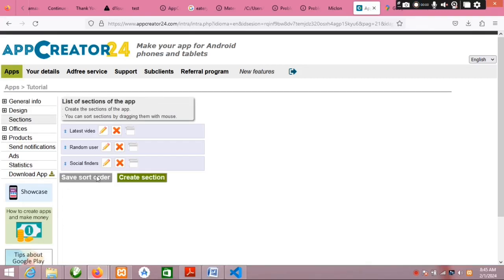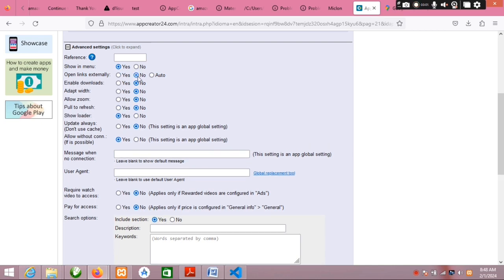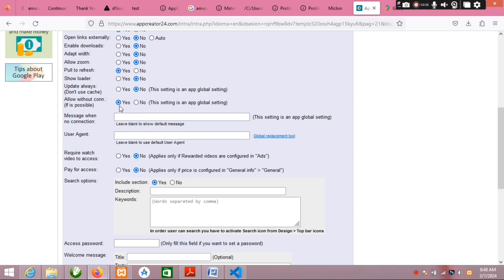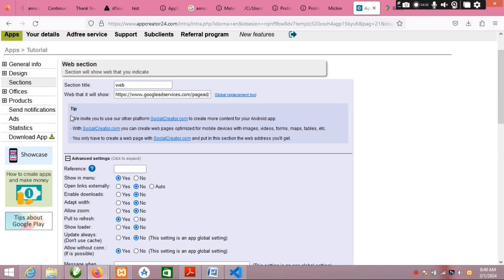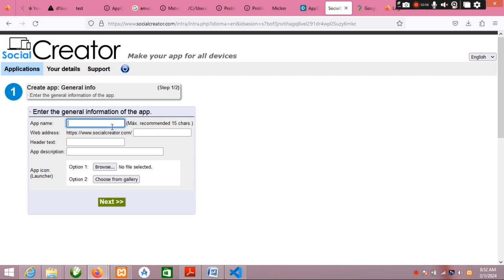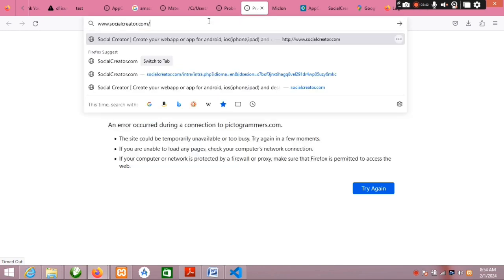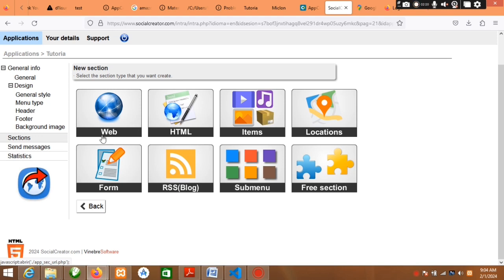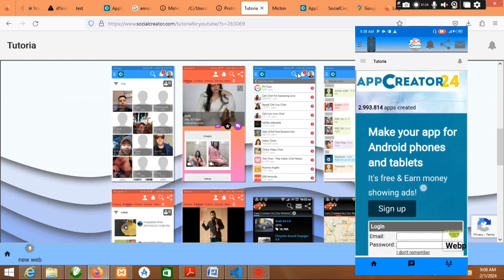AppCreator24 Tutorial - Build an App in Minutes! 💡✨ AppCreationMagic #7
0:00 intro
0:10 Create web Section on AppCreator24  Create Website Application
4:51 Social Creator On AppCreator24 Create Website On Apcreator24